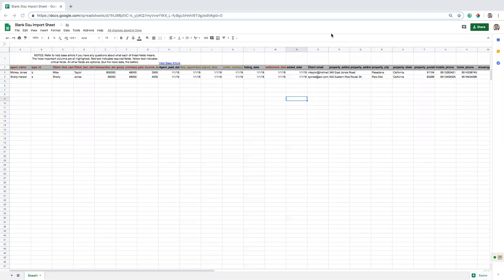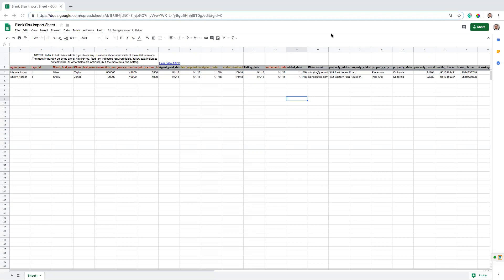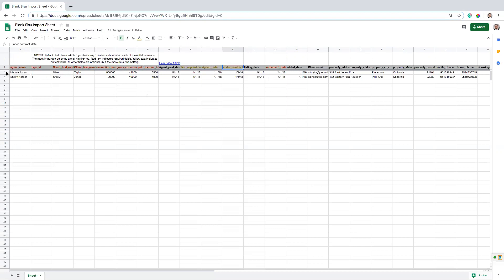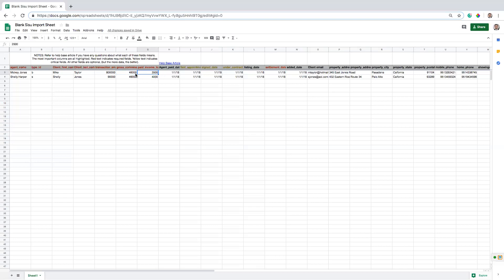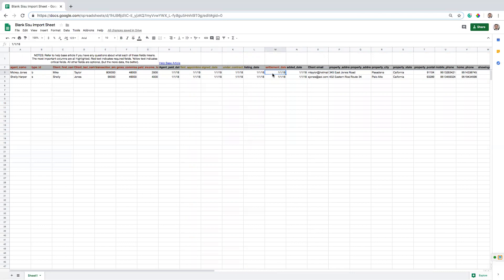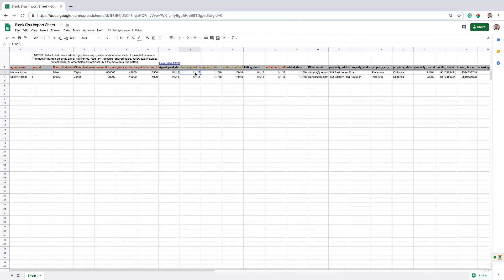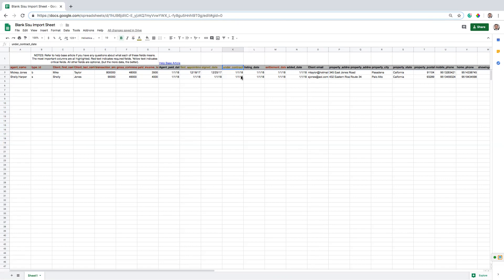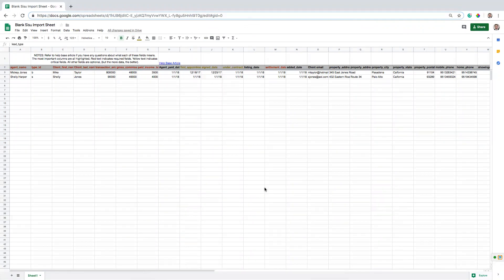Importing Your Past Transactional Data Into Sisu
Most of our clients are implementing Sisu so that they'll have a better, simpler way to track their data moving forward.

Still, it's important to get as much of your previous data as is possible and readily available so that you have some data to hit the ground running with, as well as a benchmark to measure some of your KPIs against.

This quick guide walks through the basics of preparing this data for import into the Sisu platform You can find more details on our knowledgebase